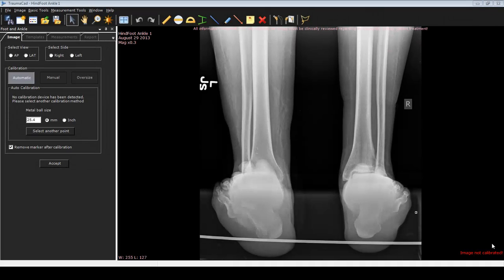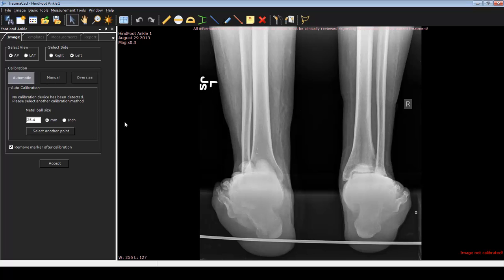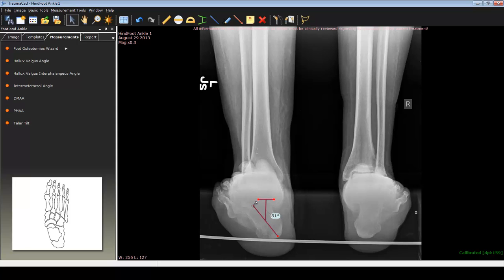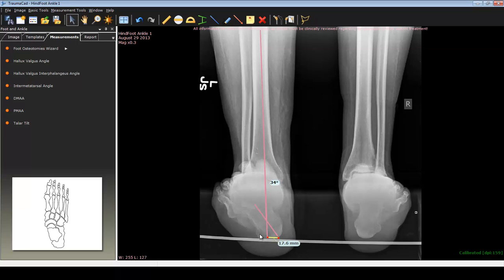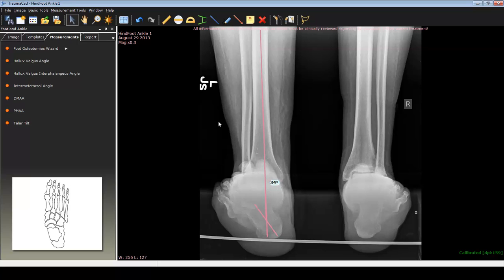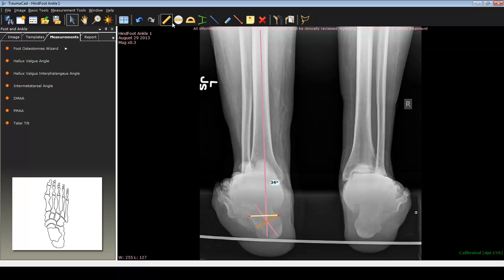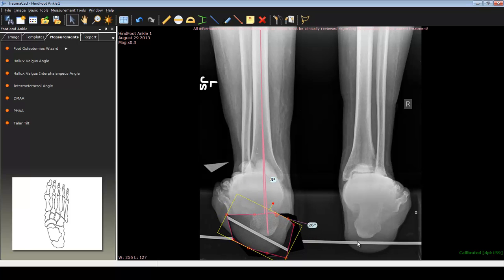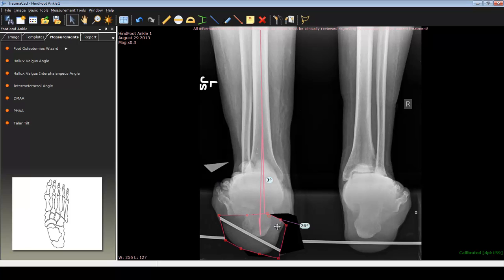Foot and Ankle Deformity Correction with Dr. Noman Siddiqui - Hindfoot Varus Deformity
Learn how to plan a Hindfoot Varus Deformity Correction, performed by Dr. Noman Siddiqui from the Rubin Institute for Advanced Orthopedics.